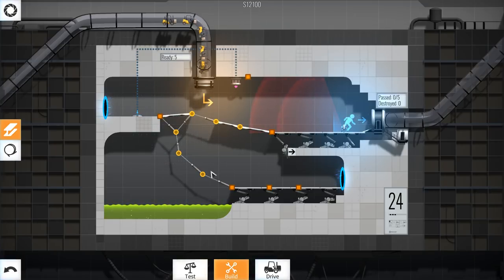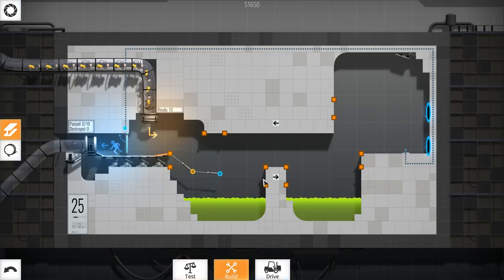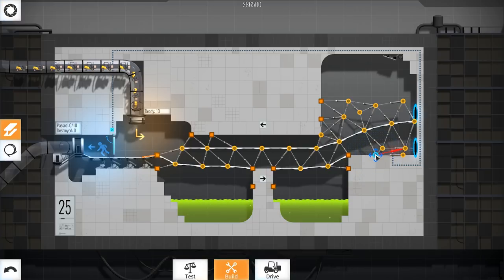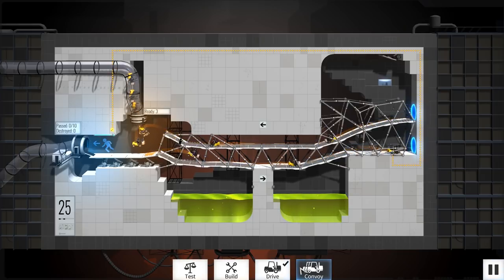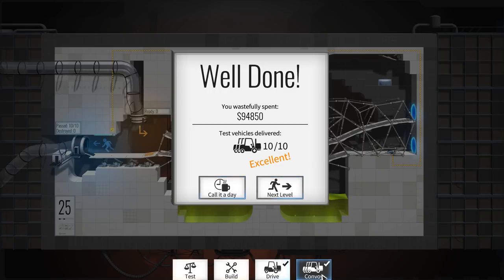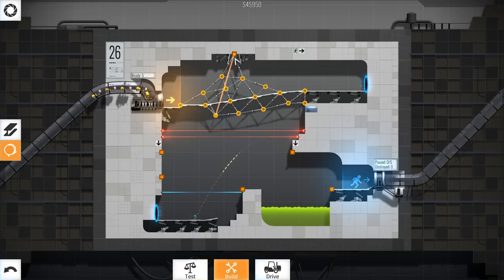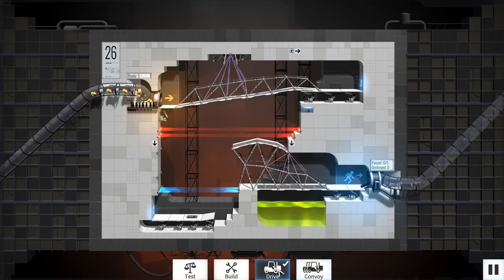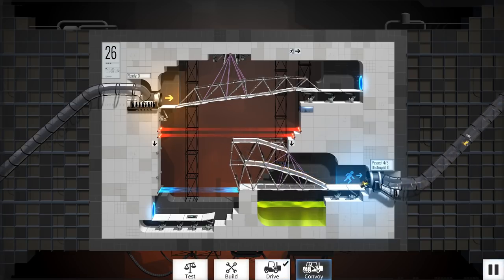Let's Play Bridge Constructor Portal - PC Gameplay Part 5 - Tug Of War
Enter the Aperture Science Enrichment Center and experience Bridge Constructor Portal – the unique merging of the classic Portal™ and Bridge Constructor™ games.

As a new employee in the Aperture Science test lab, it's your job to build bridges, ramps, slides, and other constructions in 60 test chambers and get the Bendies safely across the finish line in their vehicles.

Make use of the many Portal gadgets, like portals, propulsion gel, repulsion gel, aerial faith plates, cubes, and more to bypass the sentry turrets, acid pools and laser barriers, solve switch puzzles, and make it through the test chambers unscathed.

Let Ellen McLain, the original voice of GLaDOS, guide you through the tutorial, and learn all the tips and tricks that make a true Aperture Science employee.

The bridge is a lie!

Features:
- The merging of two worlds: the first Bridge Constructor™ with an official Portal™ license
- Create complex constructions in the Aperture Science labs
- Let GLaDOS accompany you through tricky physics adventures
- Use portals, aerial faith plates, propulsion gel, repulsion gel, and much more to master the complicated tasks
- Evade dangers such as sentry turrets, emancipation grills, laser fields, and acid
- Help your Bendies cross the finish line – on their own or in a convoy